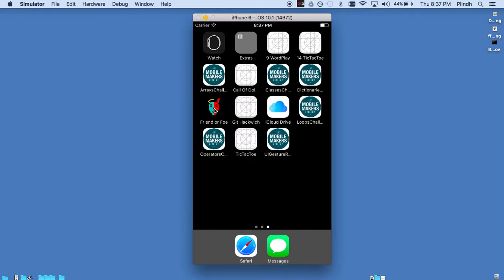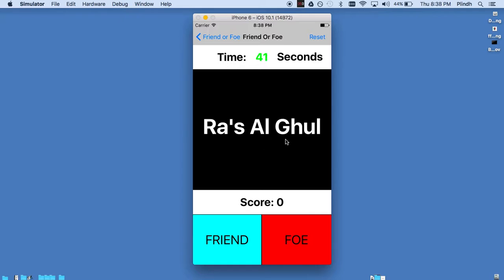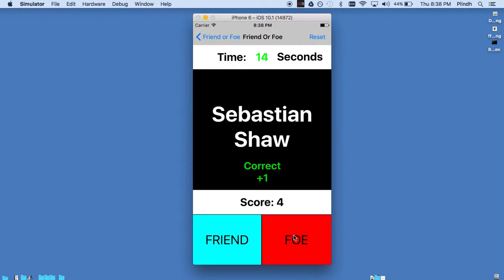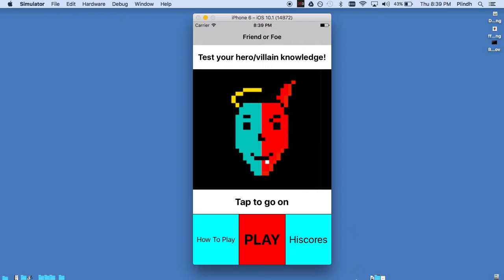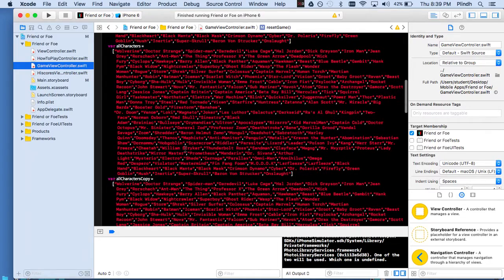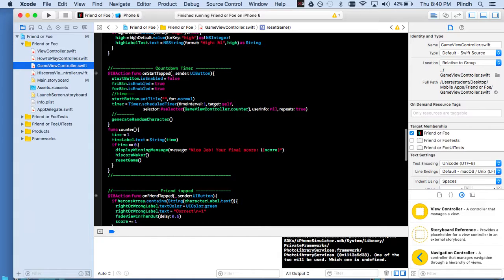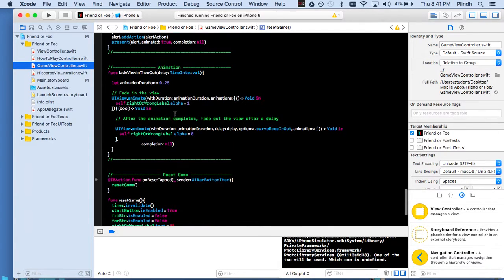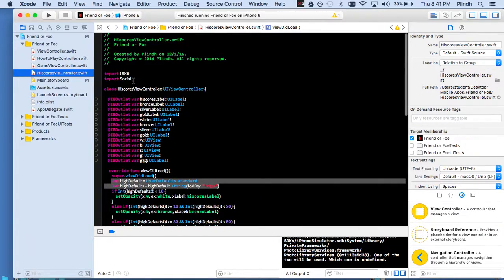Mobile Apps Final: Friend or Foe App by Patrick Lindh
Superhero guessing game app for iPhone